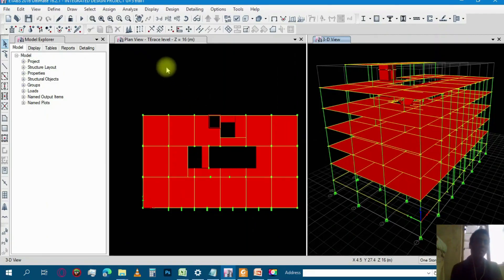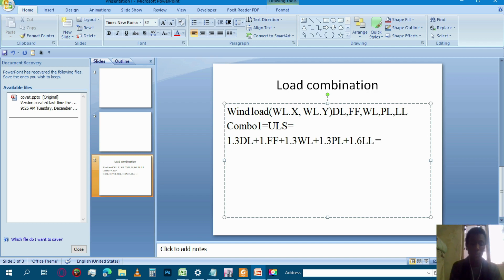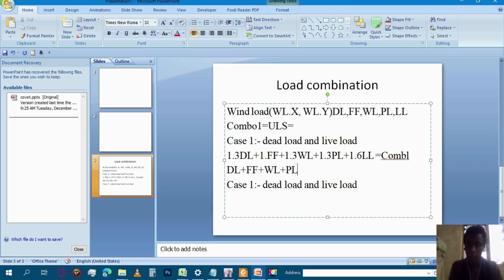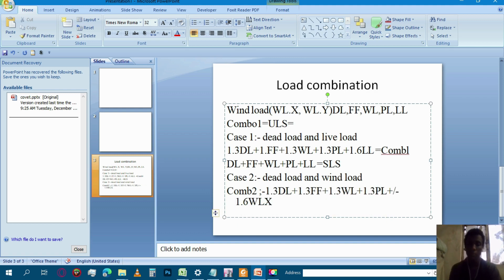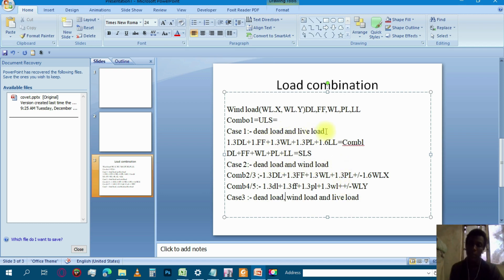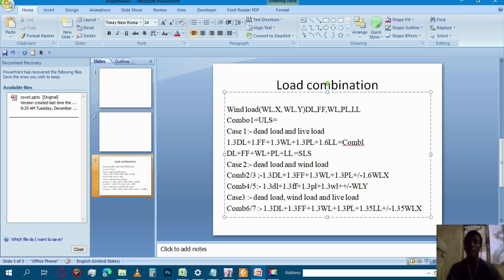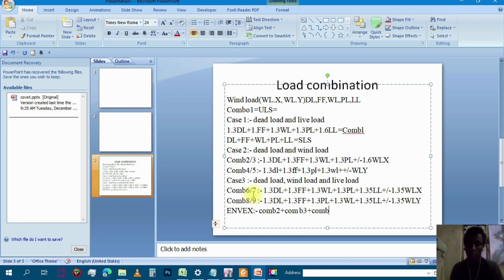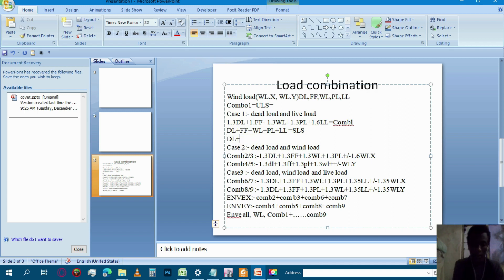ETABS full Amharic tutorials/G+5 fifth year integrated design /load combination part 7.1 /Abebe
Hi my name is Abebe Manaye. I am prepare and uploads structural analysis and design in ETABS, SAP, SAF,STADD excetra so you can join following links and enjoy to get a knowledge.